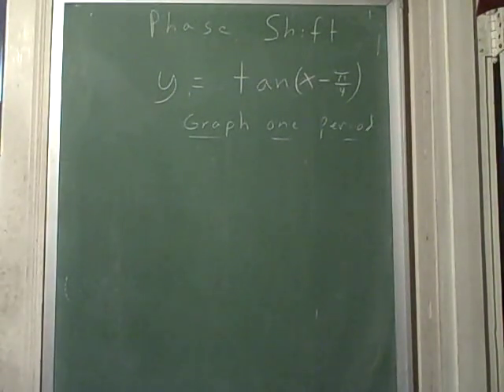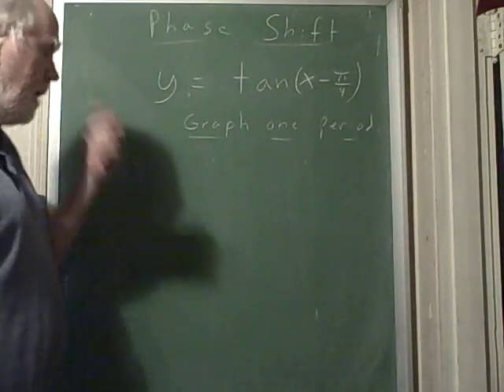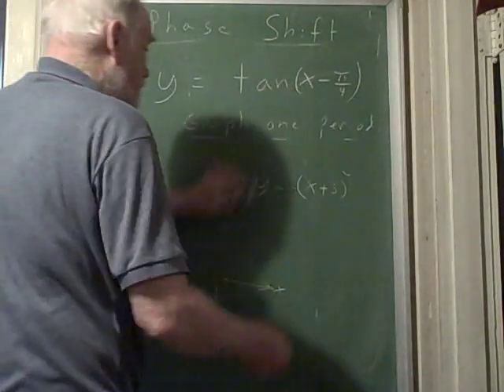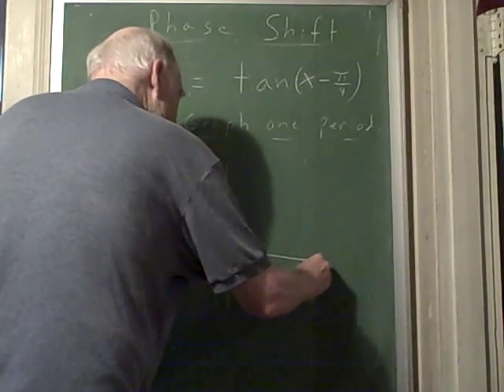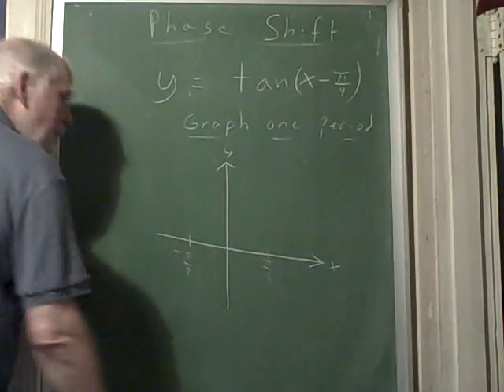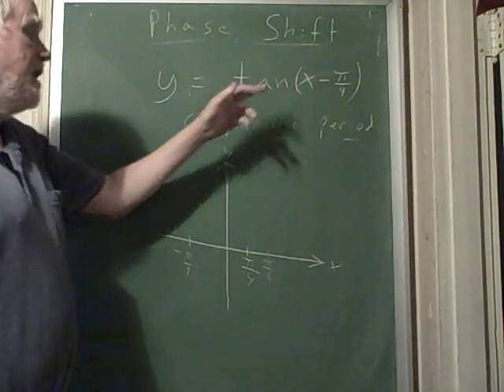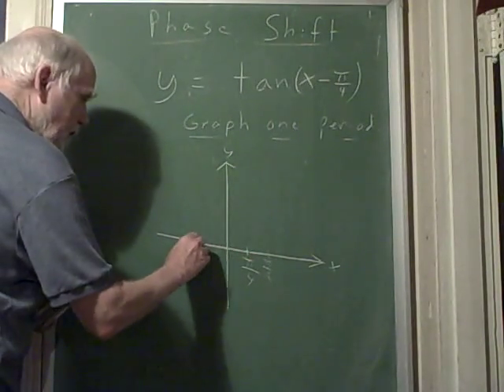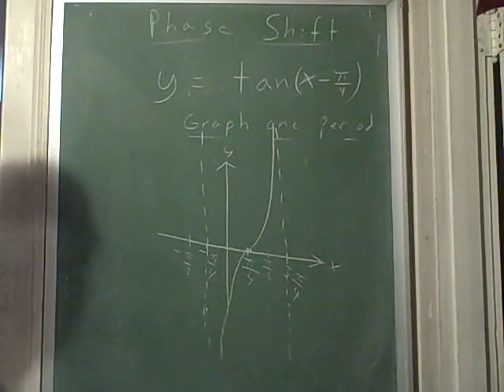Trig Graphing 8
Phase Shift